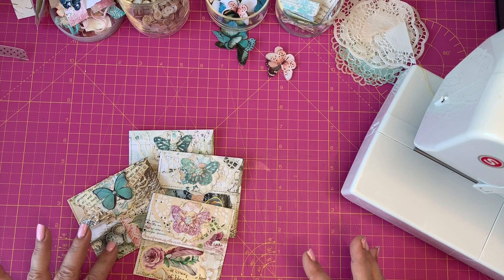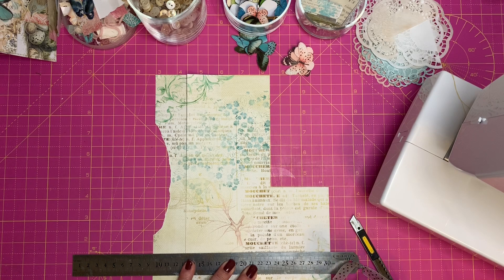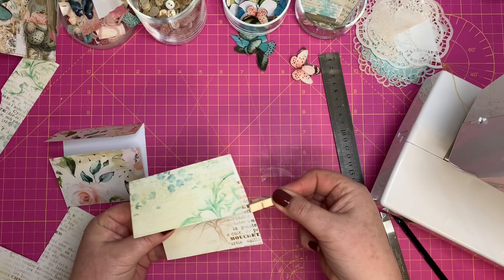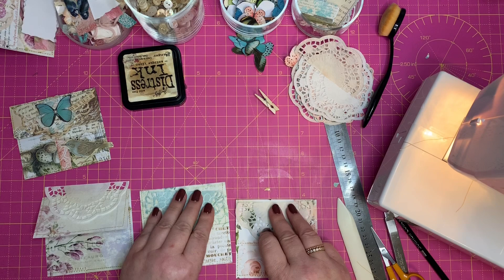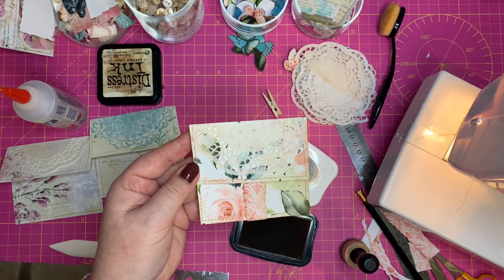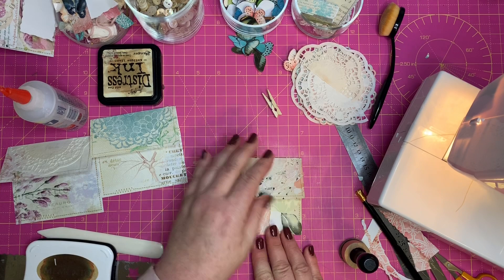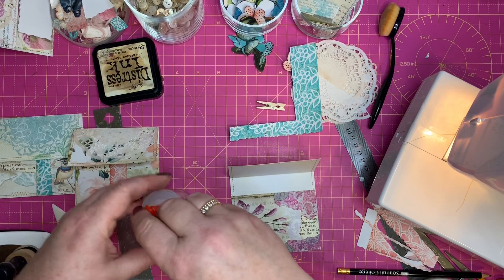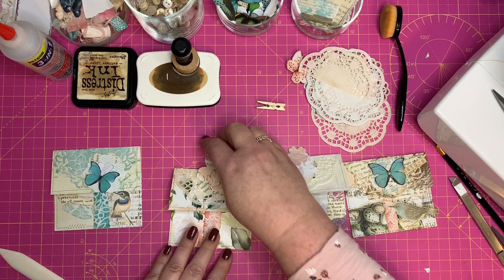Little envelopes from scraps!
Hello everyone!

I have a bonus video today for you on how to make these little envelopes from your ever increasing scrap pile!

We can use them in so many ways in our journals.

This is by no means an original idea. Many creative people have done this before. It is just my take on it.

I appreciate you taking the time to view my videos and would love you to join me in all of my future ones.

Thank you all so much for your ongoing support, kind comments and wonderful conversations. I enjoy reading them all.  If there is anything you would like to see me do, or want to ask, leave me a message in the comments below. I will reply to every one of you!

Until Wednesday then. Hugs and smiles!
Angela 🤗🌸